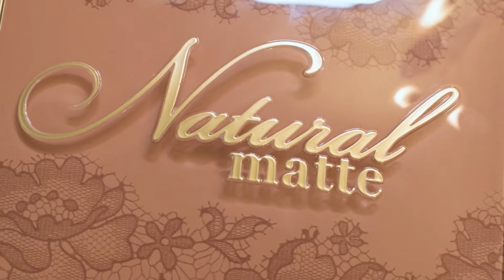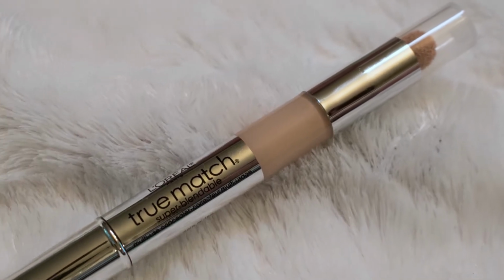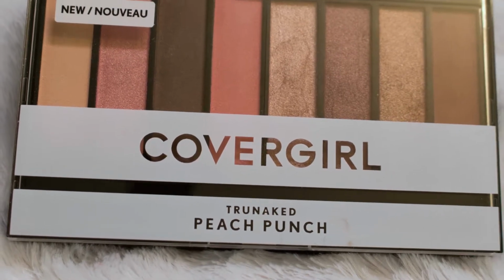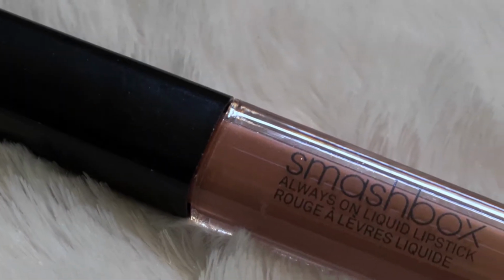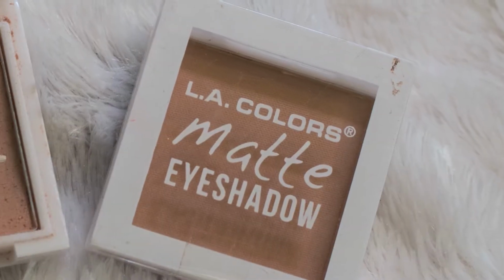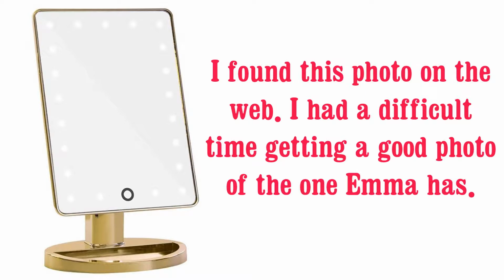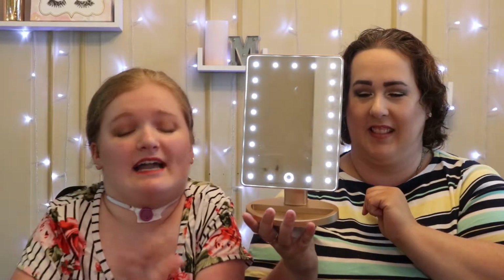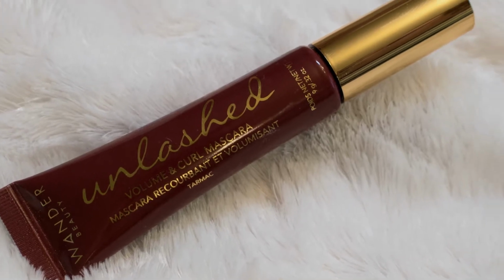Gotta HAVE It & DON’T Buy It- JULY || BEST & WORST in BEAUTY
It’s that time again for our picks of the best and worst in all things beauty…. Yes, it’s time for Gotta HAVE It and DON’T Buy It! What products have you been loving this month?

Gotta HAVE Its starts @ 0:26
DON’T Buy Its starts @ 13:50

Gotta HAVE It products:
CoverGirl Trunaked Peach Punch Eye Shadow Palette
Impressions Vanity Company Touch Pro LED Makeup Mirror
L.A. Colors Matte Eyeshadow single in Whisper
L’Oréal Infallible Longwear Shaping Stick in #401 Ivory
L’Oréal True Match Lumi Bronze It in #01 Light
L’Oréal True Match Super-Blendable Concealer in C1-2 Fair
Real Techniques #200 Oval Shadow Brush
Smashbox Always on Liquid Lipstick in AC7 Stepping Out
Too Faced Natural Matte Eye Shadow Palette

DON’T Buy It products:
Nice Face Waterproof Liquid Glitter Eyeshadow in #03, #09, #11, and #13
Wander Beauty Unlashed Volume & Curl Mascara in Tarmac

Additional music:
Artist: Nicolai Heidlas and Alvaro Angeloro
Title: The Best Of Us